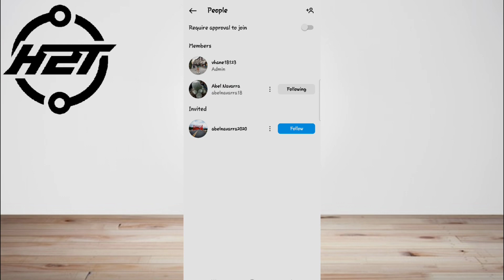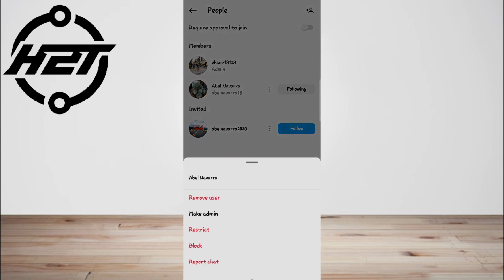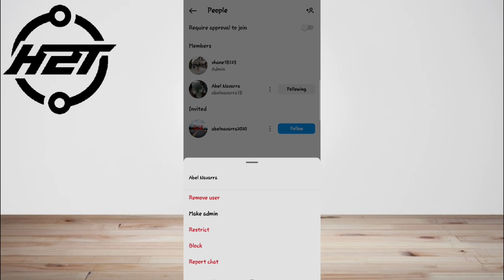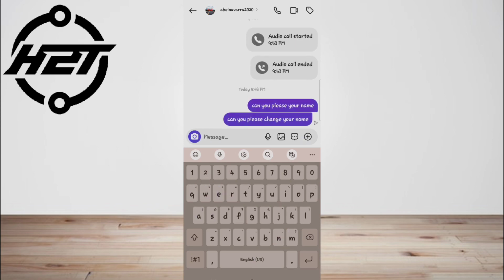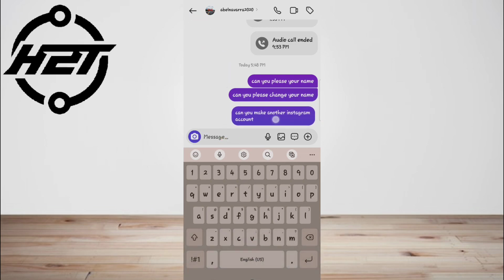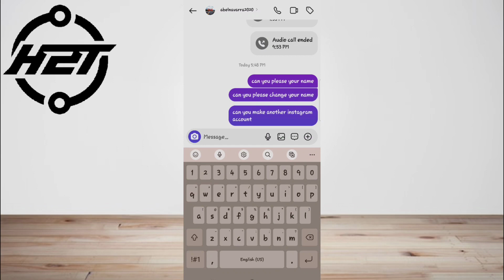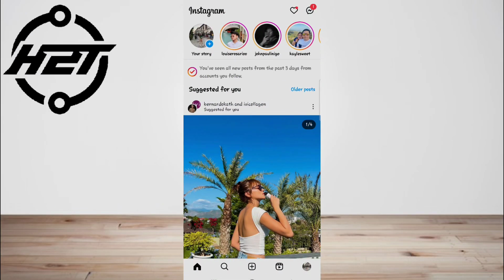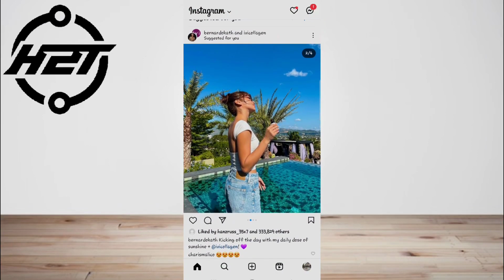How To Set Nickname in Instagram Chat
In This Tutorial, You'll Learn "How To Set Nickname in Instagram Chat" We'll show you how to personalize your Instagram chatting experience by setting a nickname for your friends or contacts within the app. In "How To Set Nickname in Instagram Chat" Tutorial You will learn how to Open the Instagram app on your mobile device and navigate to the Direct Messages section by tapping on the paper airplane icon in the top-right corner of the home screen.